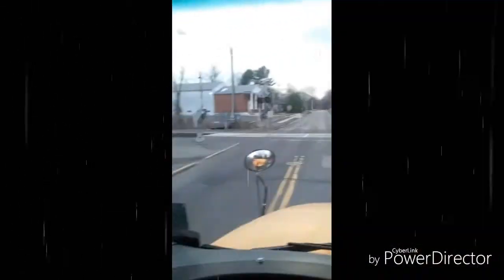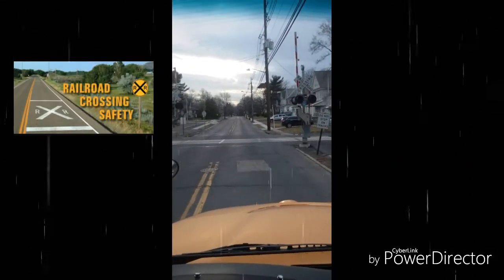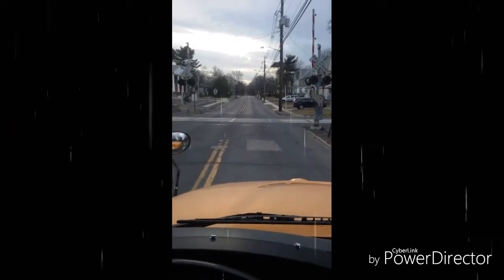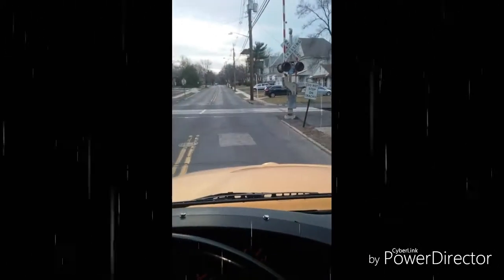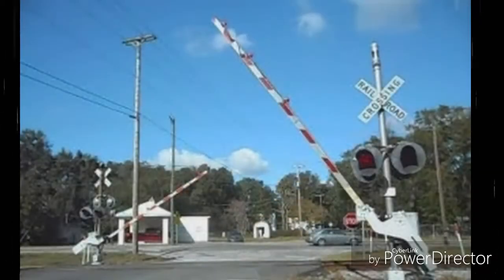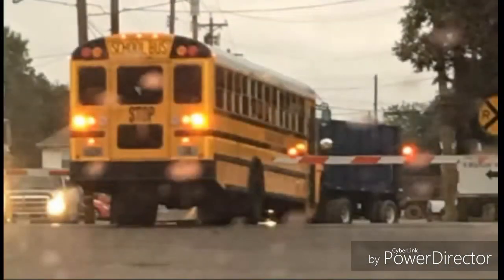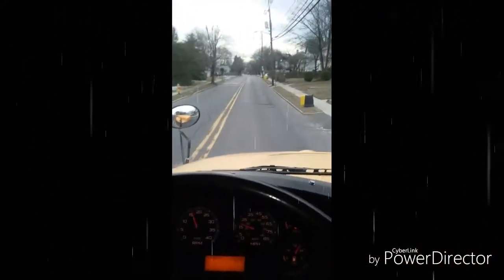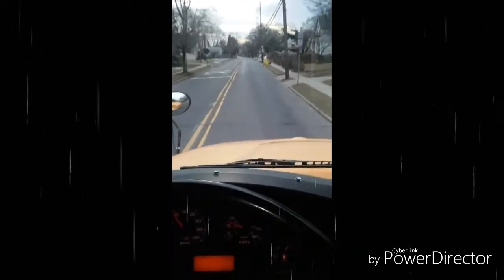Rail Road Endorsement